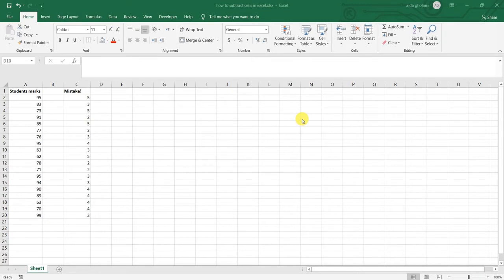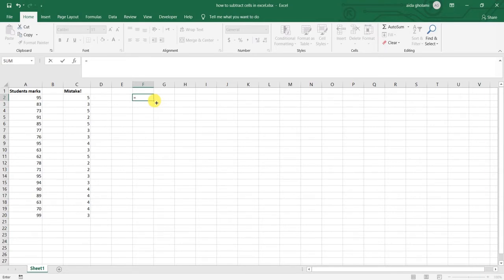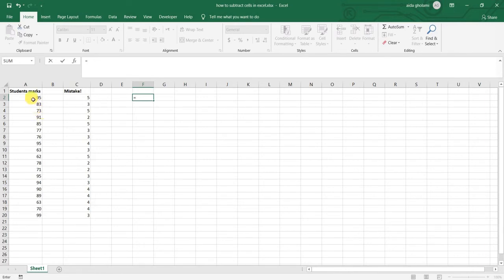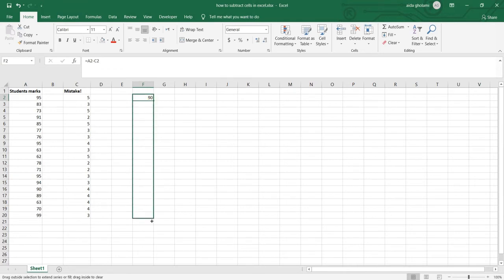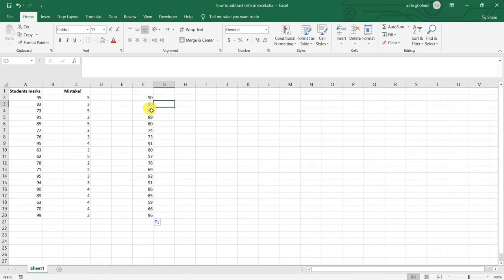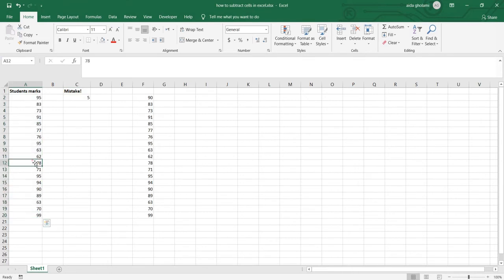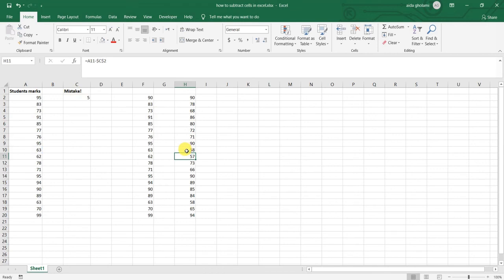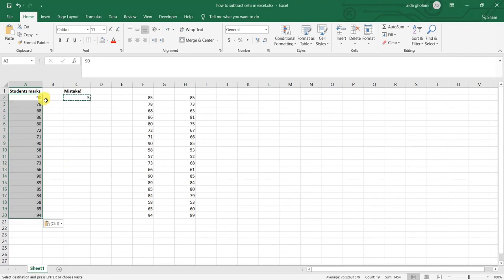How to Subtract Cells in Excel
There is no subtract built-in function in excel. So if you want to subtract two values from each other, you should write the formula by yourself. But that’s so easy. You just need to put an equal mark first, then select the cell to be subtracted from, put a minus sign (-), then select the value that you want to subtract that from your first value. Press enter key so that your result shows up. If you want to subtract one fixed value from all your cells, you should use an absolute reference cell. The other way of course is by special paste option. To see how to do it by these two approaches, please watch the video.